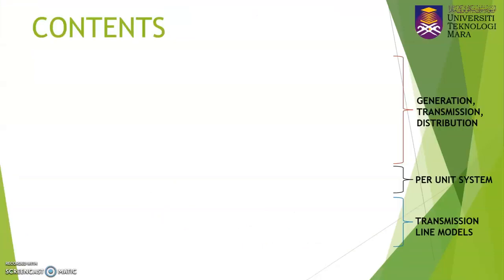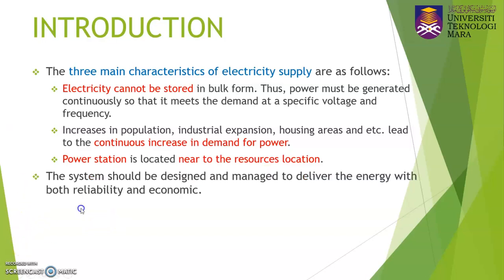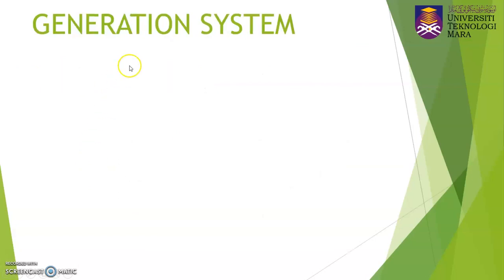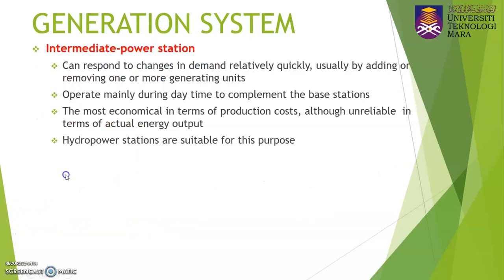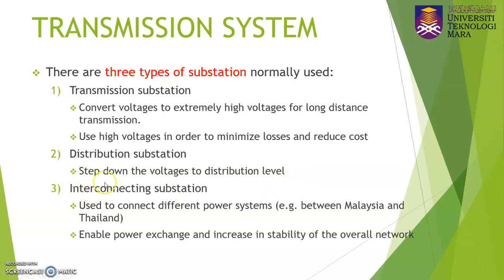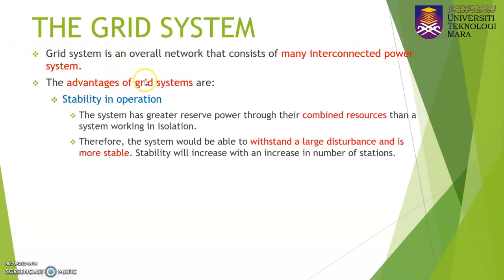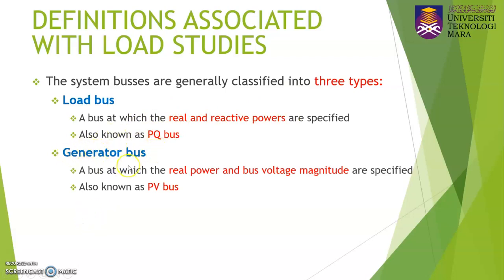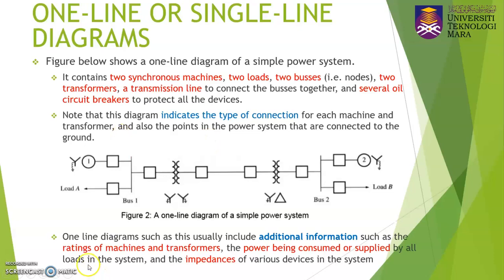Generation, Transmission and Distribution Systems